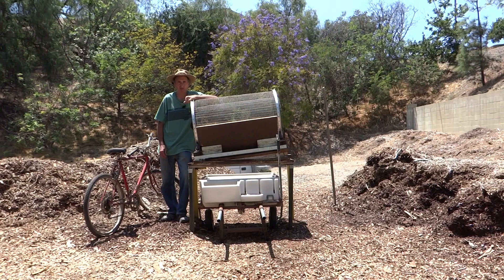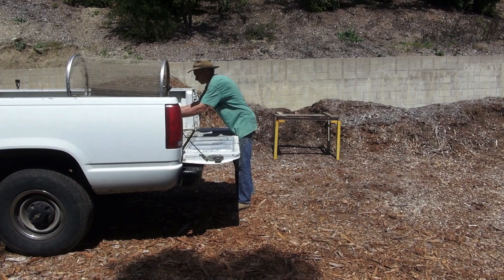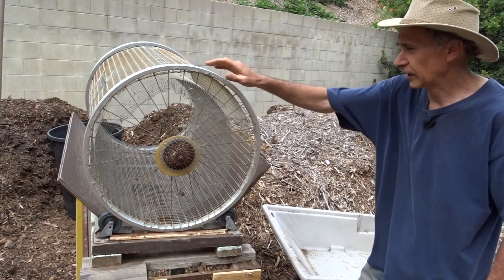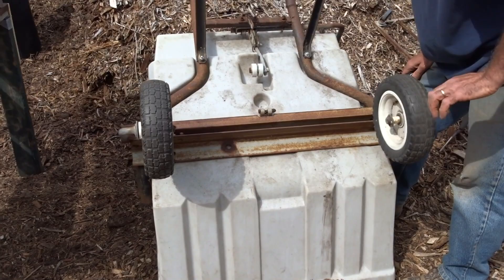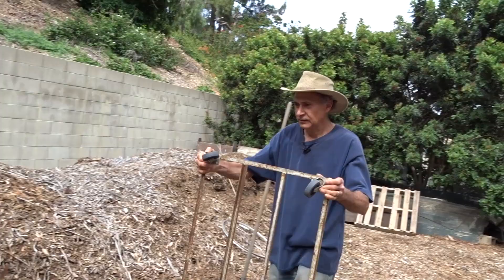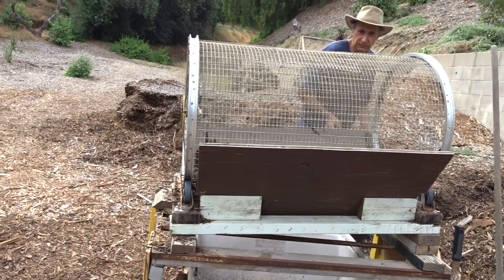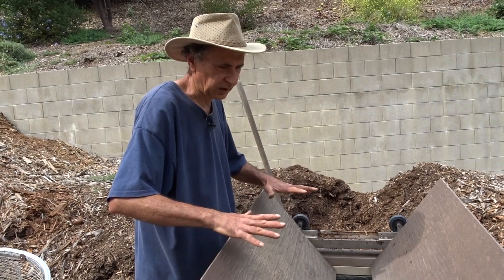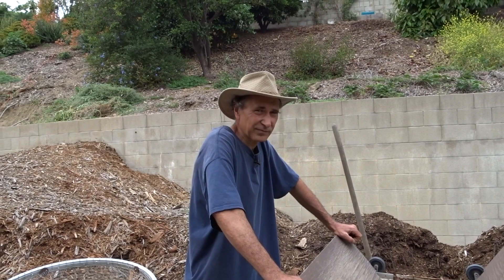Cheap Portable Sifter & Collection Cart With Double Size Screen Trommel Compost or Woodchip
Detailed look at my sifting trommel/tumbler for compost, woodchips, soil, rocks, worm castings, compost, and DIY cart.  Built this durable, efficient low maintenance system from re-purposed parts to be.  The Trommel helps me quickly sift the broken down wood chips for growing soil organically gardening in the Back to Eden way.  No till method developing rich compost and soil with woodchips and leaves.  Separating worm castings. Removing rocks from soil.